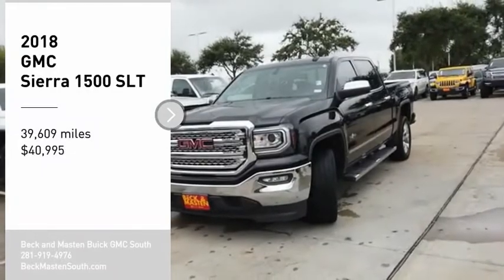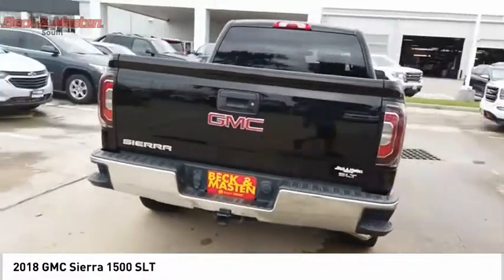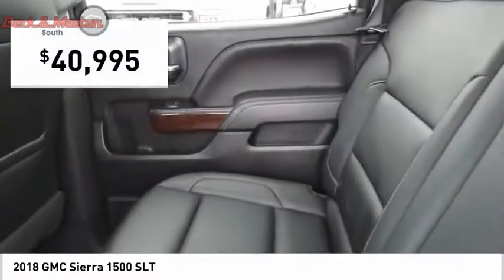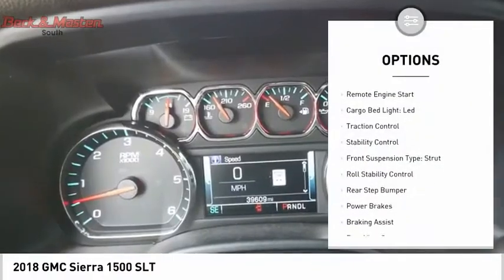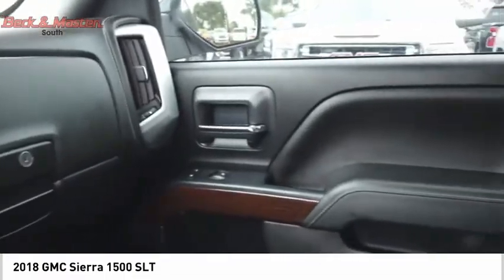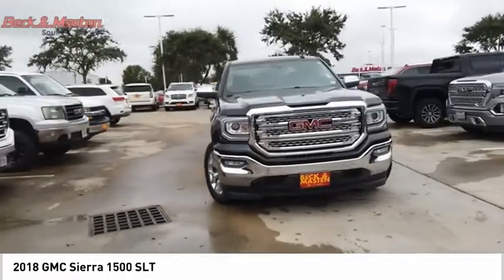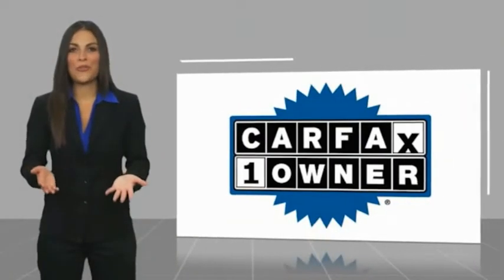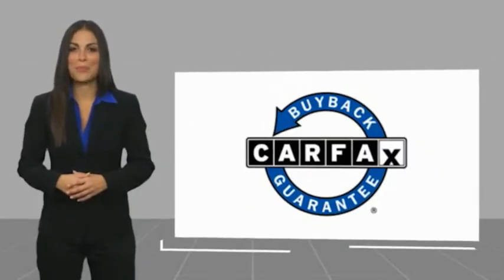2018 GMC Sierra 1500 G350852B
2018 GMC Sierra 1500 SLT

If you're looking for a smooth ride, look no further than this 2018 GMC Sierra 1500 SLT with a remote starter, backup camera, braking assist, dual climate control, hill start assist, stability control, traction control, anti-lock brakes, dual airbags, and side air bag system.  It comes with a 8 Cylinder engine.  We've got it for $40,995.  This one scored a crash test rating of 5 out of 5 stars.  For a good-looking vehicle from the inside out, this crew cab features a sleek onyx black exterior along with a black interior.  Don't wait until it is too late!